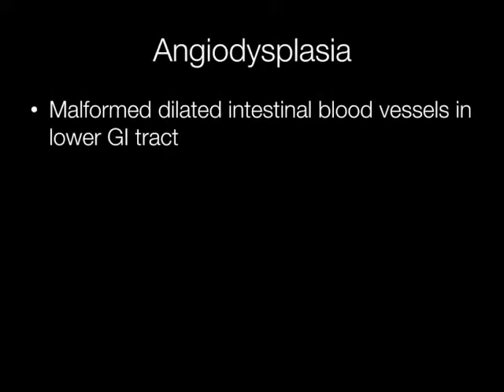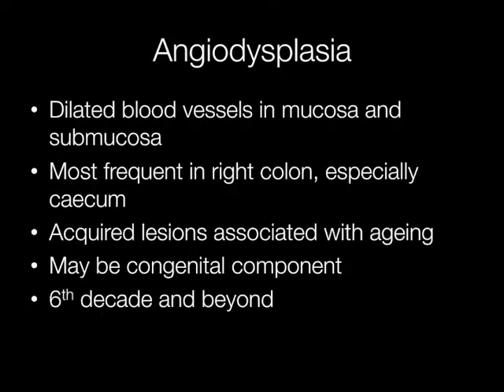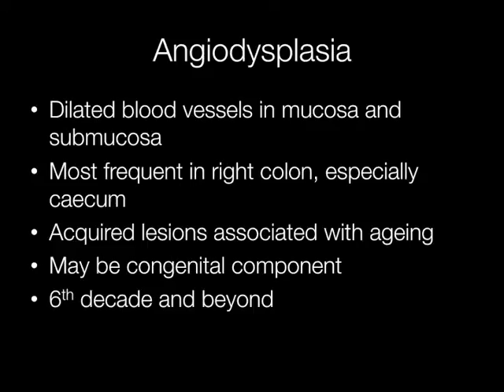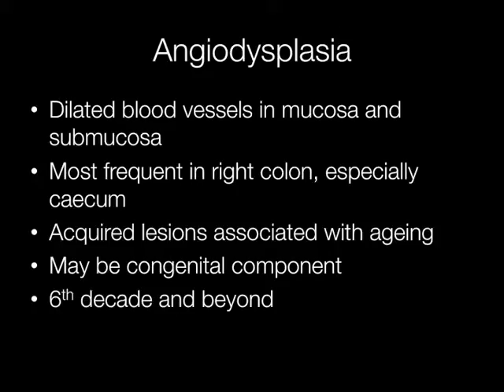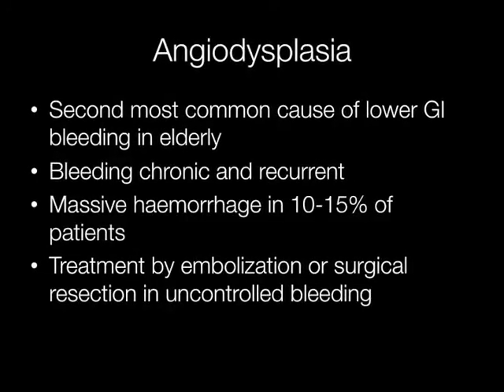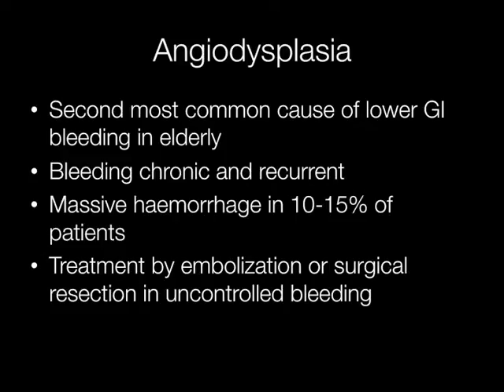Angiodysplasia - Pathology mini tutorial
Angiodysplasia can cause torrential life-threatening gastro-intestinal haemorrhage. The pathology of angiodysplasia with gross and microscopic images is discussed.
What is angiodysplasia? 0:19
Where and when does angiodysplasia occur? 0:38
Gross appearance of angiodysplasia 1:16
Histological appearance of angiodysplasia 1:33
Presentation and treatment of angiodysplasia 1:56